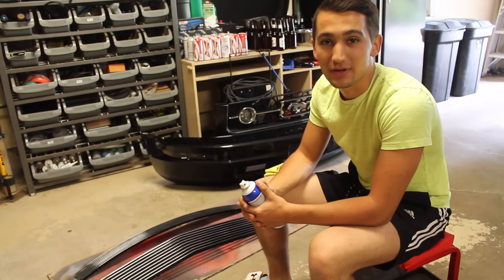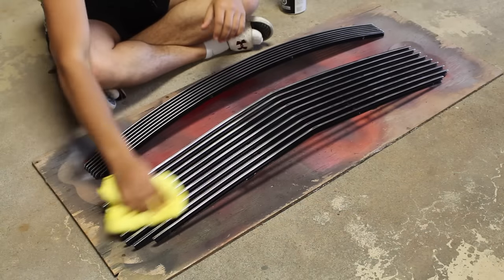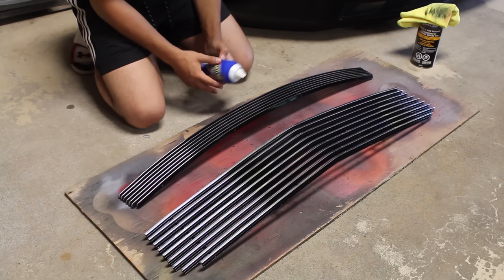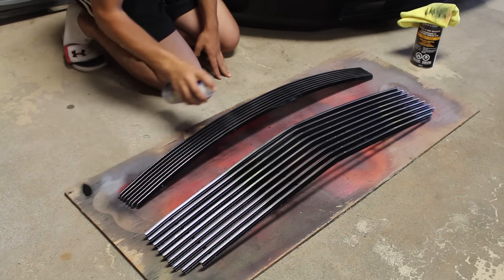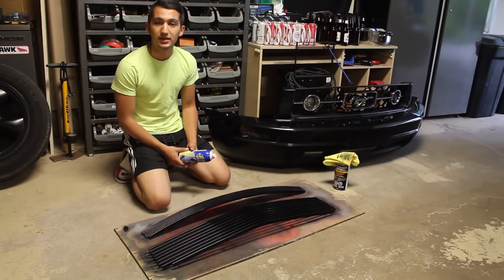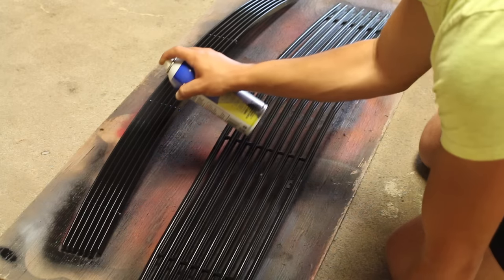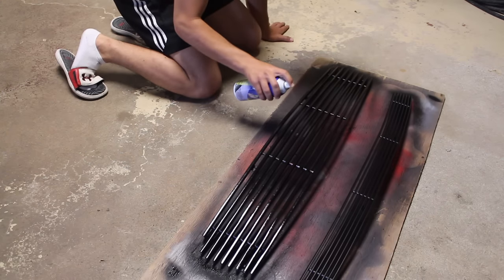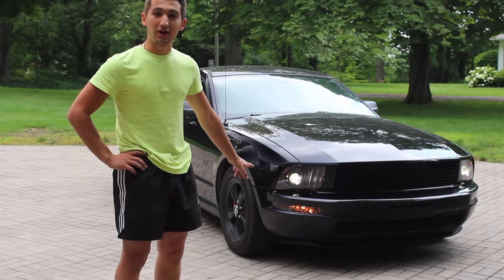Dipping a Billet Aluminum Mustang Grill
Having the grill off of the car makes dipping it a lot easier. This way you don't have to mask up any paint or worry about any overspray on your car. Let me know if you guys have any questions regarding the video. Cheers